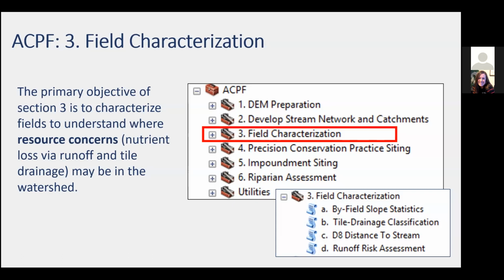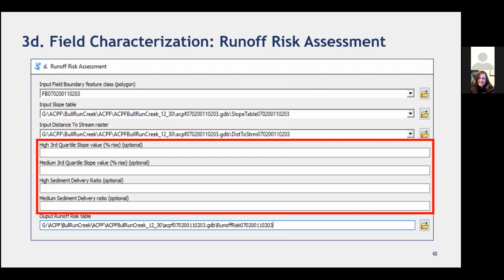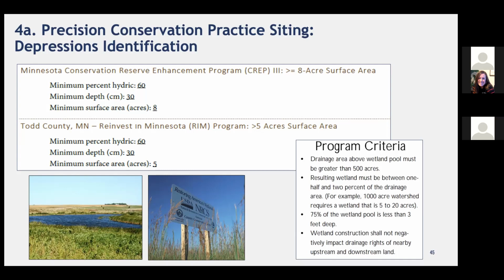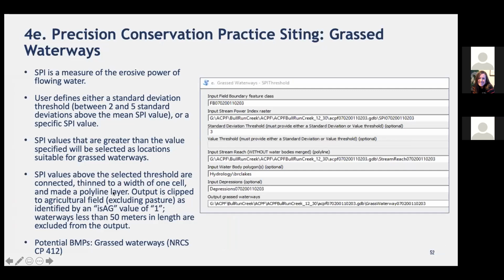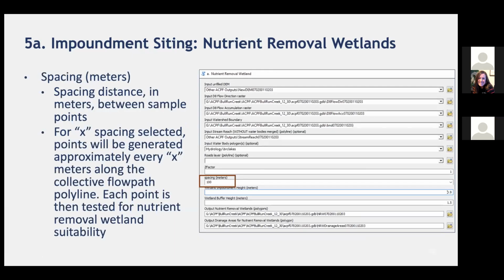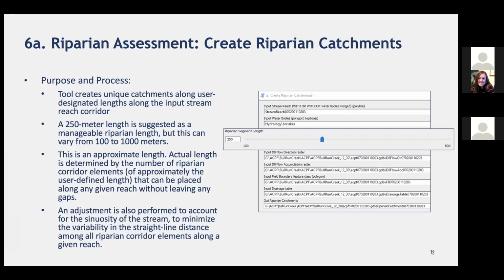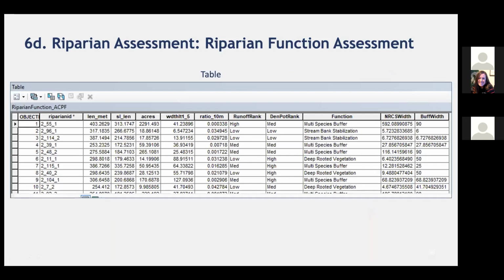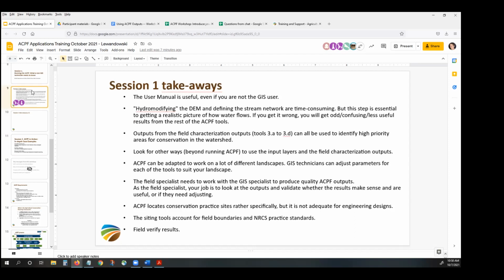Day 1 - Using ACPF Outputs in Watershed Planning and Implementation Workshop - Part 2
This workshop gives an overview of what goes into the process when a GIS Specialist runs the ACPF, reviews case examples of the different ways ACPF has been used in a watershed planning context, and gives tips and tricks for displaying and sharing ACPF results and using the ACPF to engage partners.

This is a recording of the first session of the workshop which focuses on Running the ACPF - What a non-GIS Technician needs to know.

This is the second part of the session. A recording of the first part of the session can be found